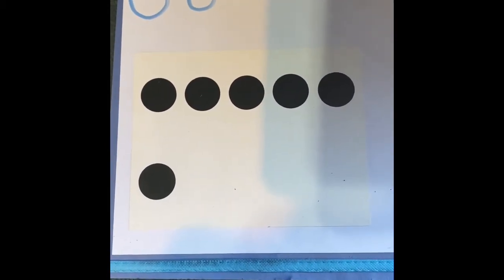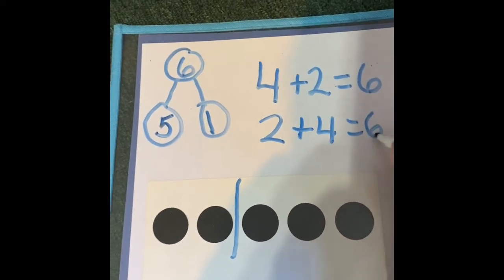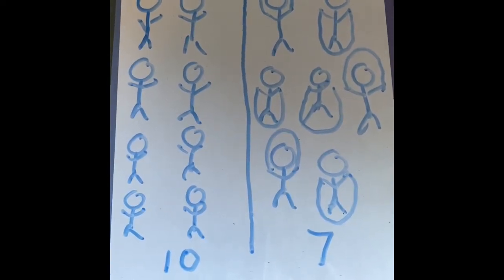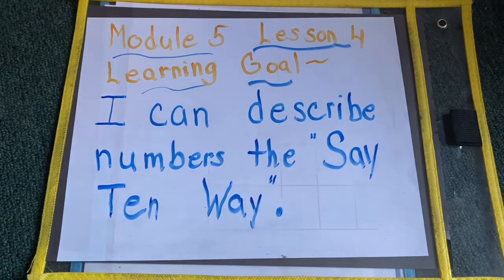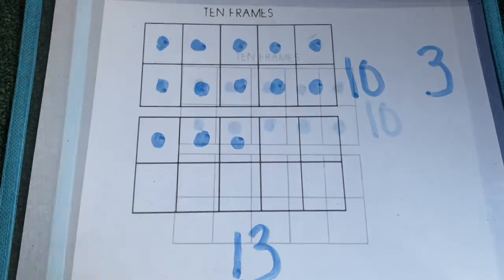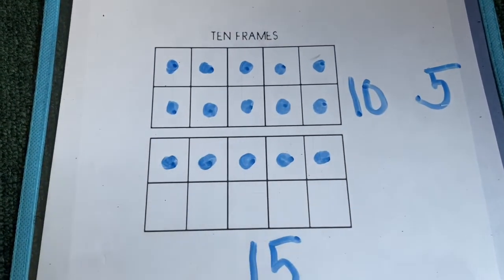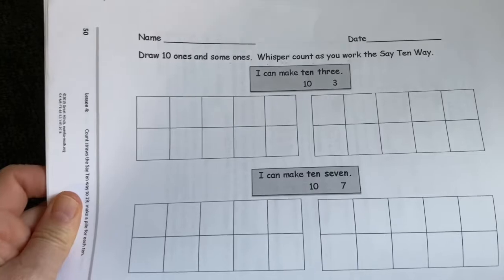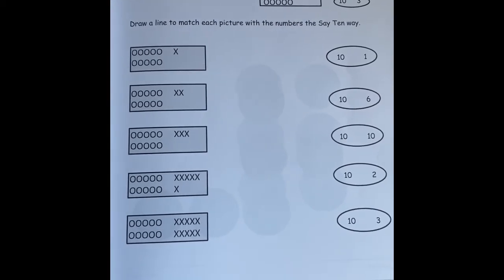Math Module 5 lesson 4